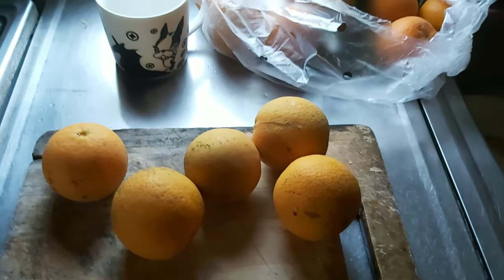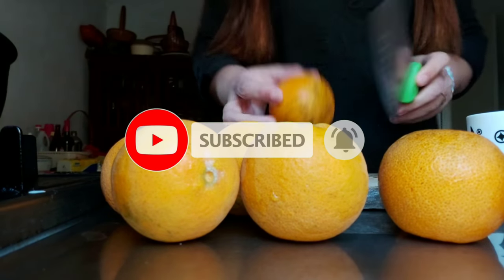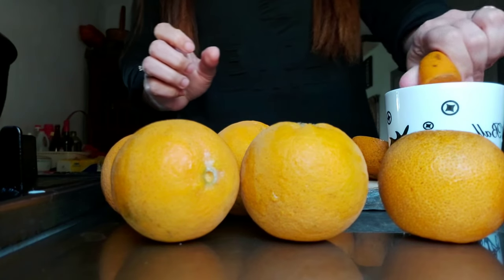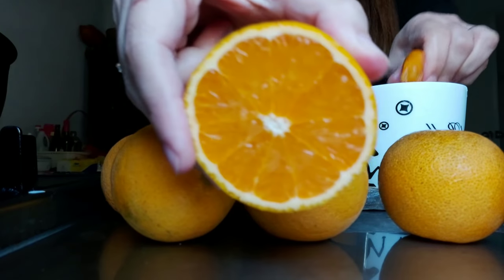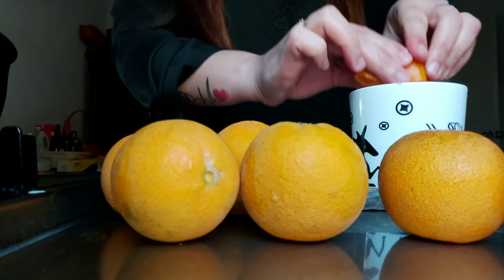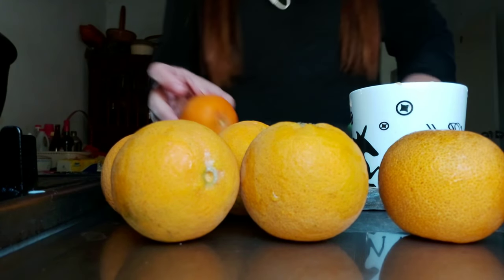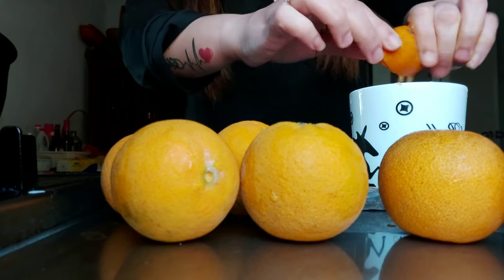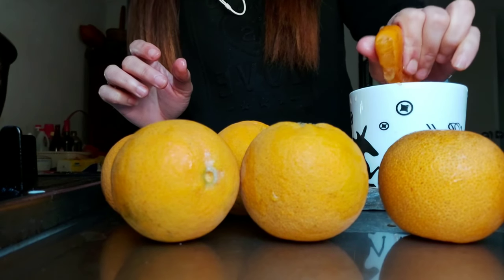SQUEEZED ORANGE JUICE | chutchai world vlog